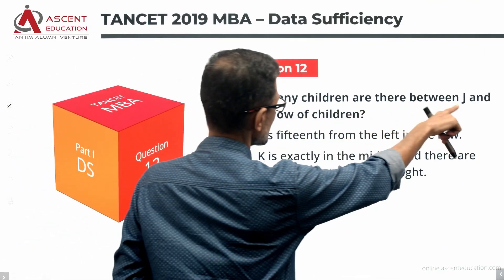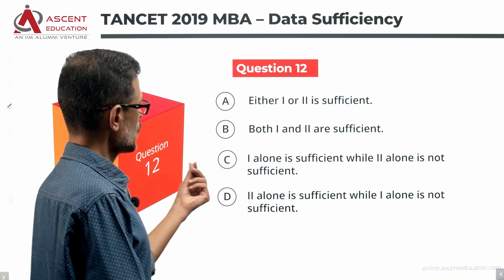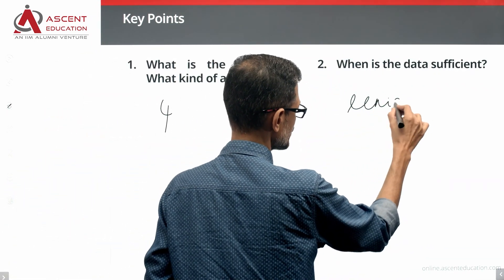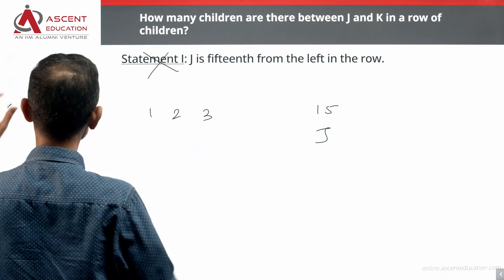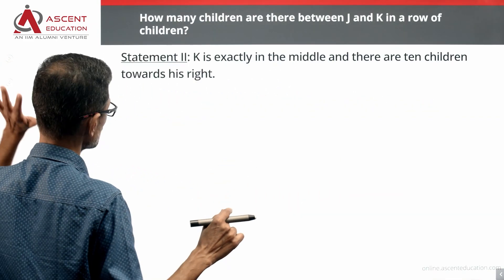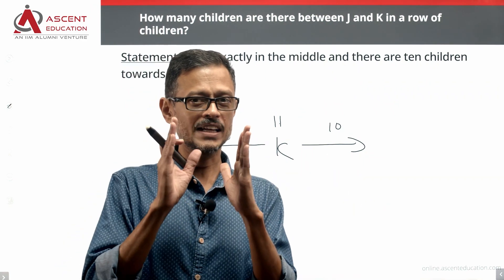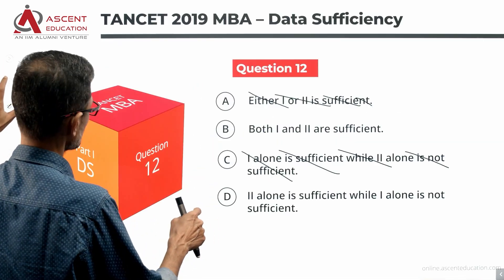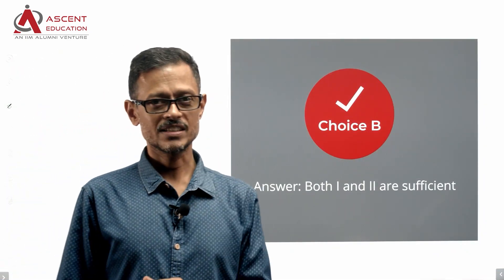Data Sufficiency Practice | TANCET 2019 - Q12 | TANCET MBA Preparation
20 out of the 100 questions that appear in the TANCET MBA paper are Data Sufficiency (DS) questions. A question is given and two statements follow the question. You have to determine whether the given statements are sufficient to answer the question.

Question:

How many children are there between J and K in a row of children?

i. J is fifteenth from the left in the row.
ii. K is exactly in the middle and there are ten children towards his right.

Answer Options:

A. Either I or II is sufficient.
B. Both I and II are sufficient.
C. I alone is sufficient while II alone is not sufficient.
D.II alone is sufficient while I alone is not sufficient.